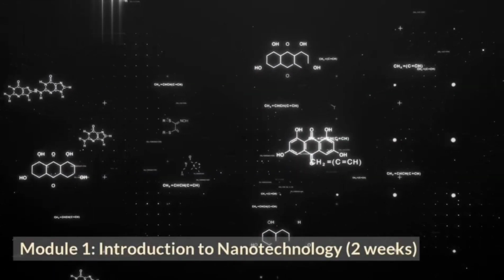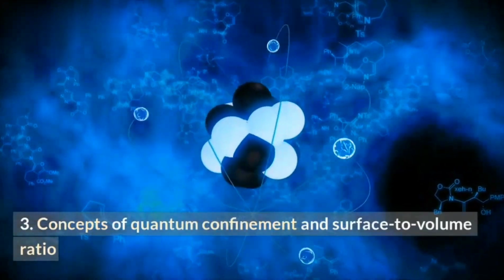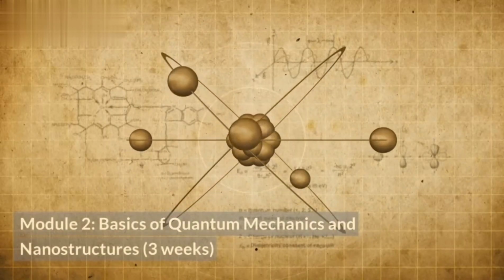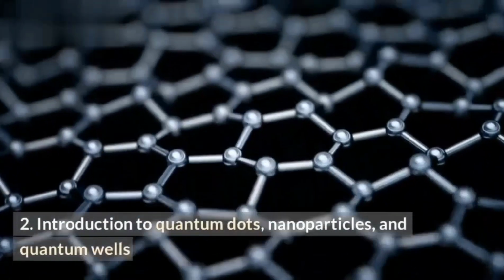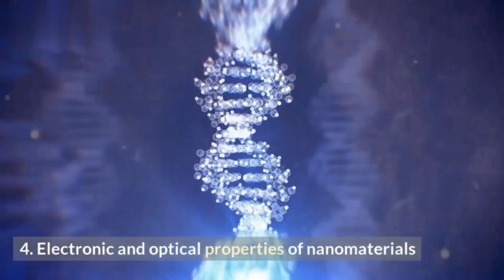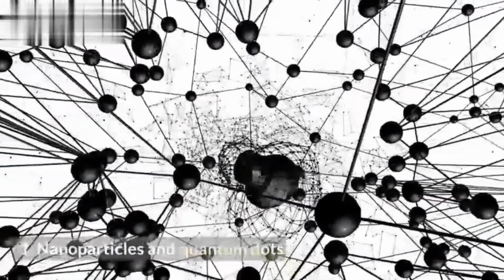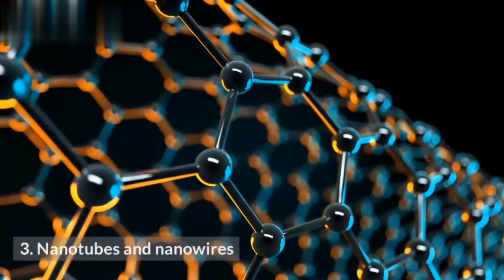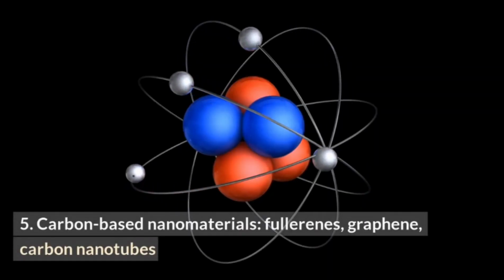Introduction to Nanochemistry